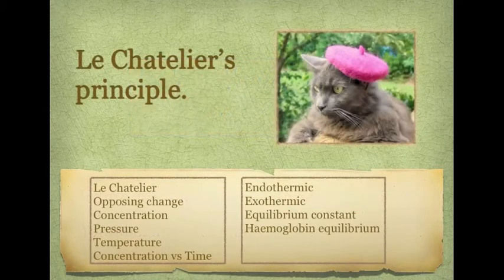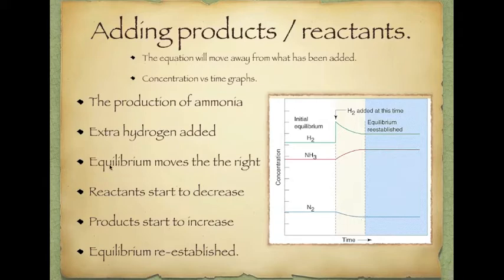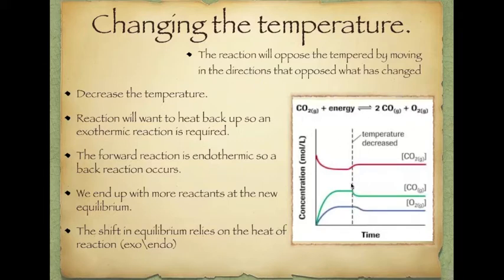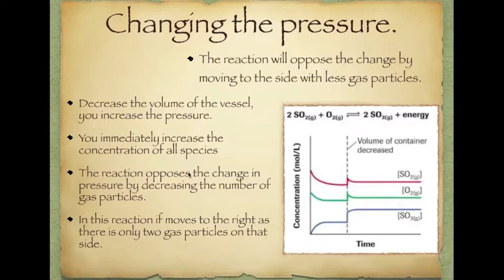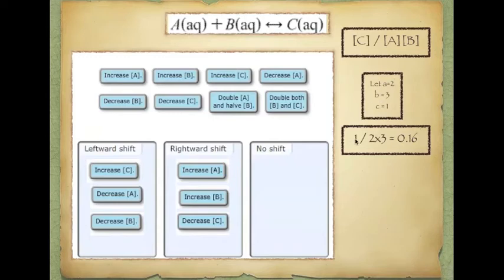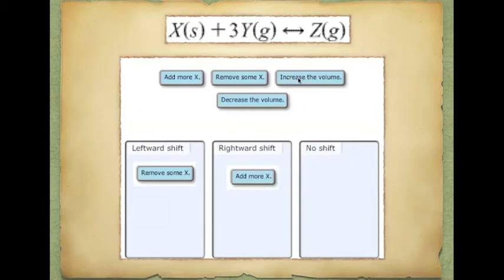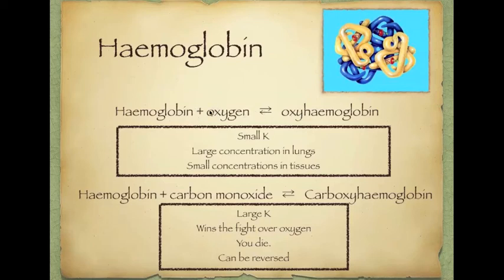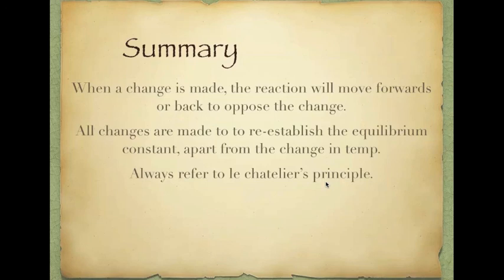VCE Chemistry: Unit 3: Le chat theory